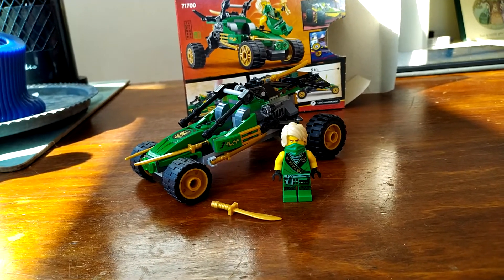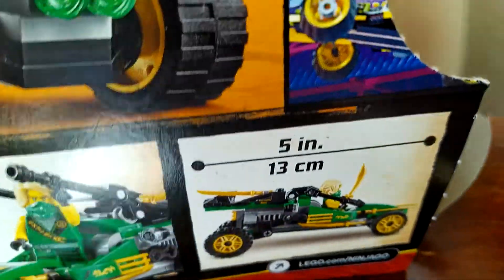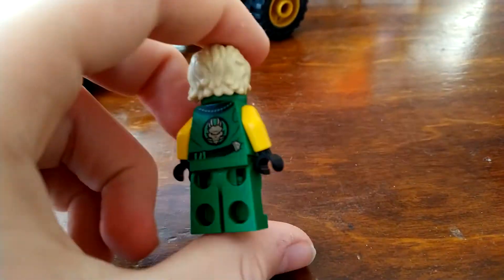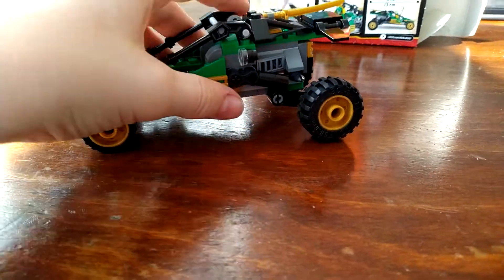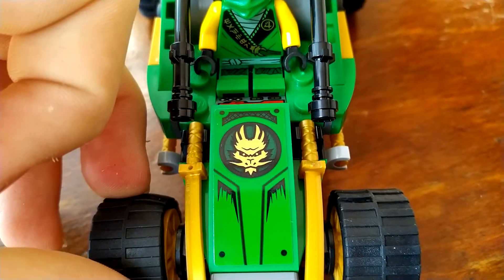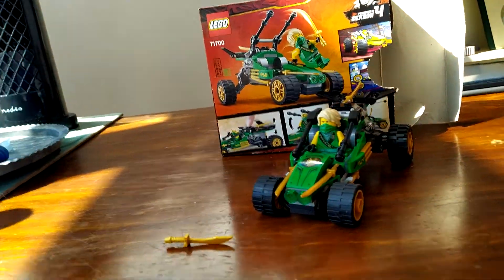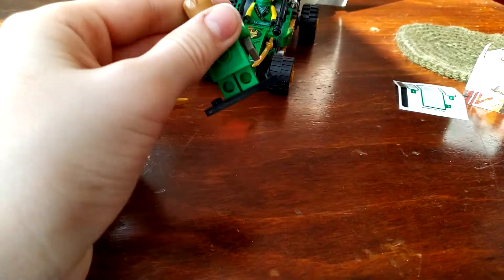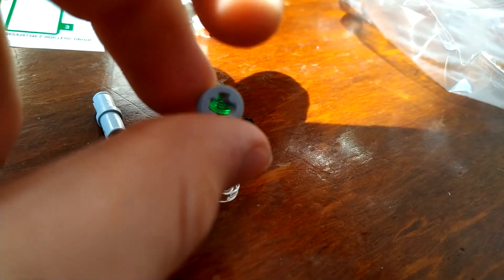Lloyd's Jungle Raider | Ninjago Legacy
A great set! Hope you enjoy